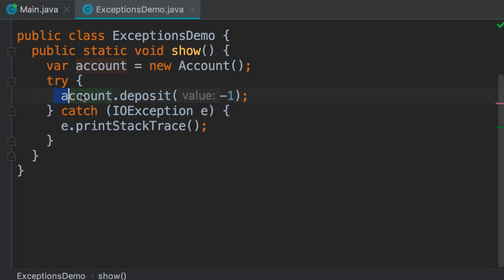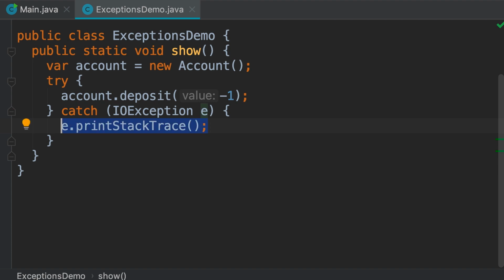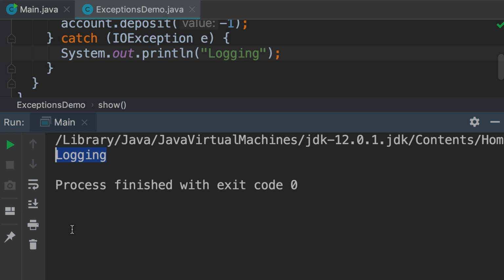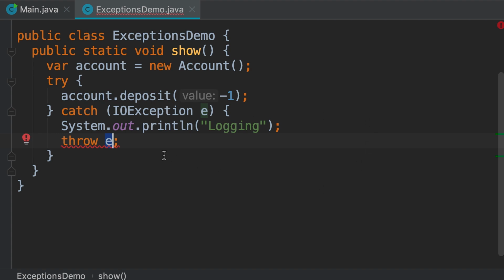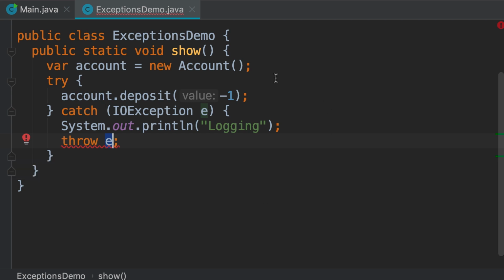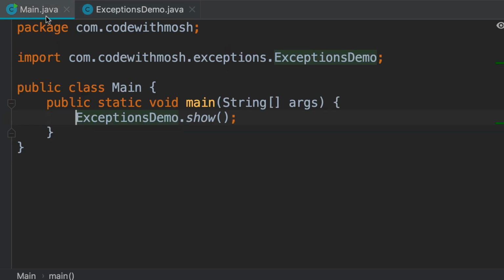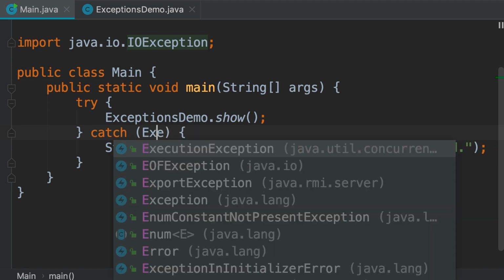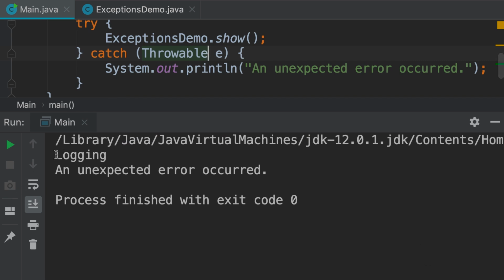Java #131 - Re-throwing Exceptions [By Mosh Hamedani]